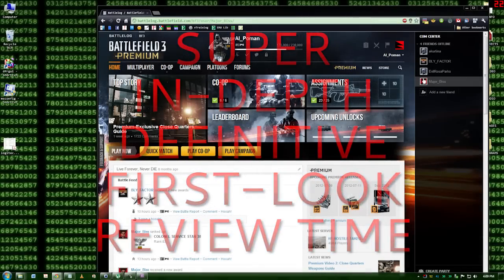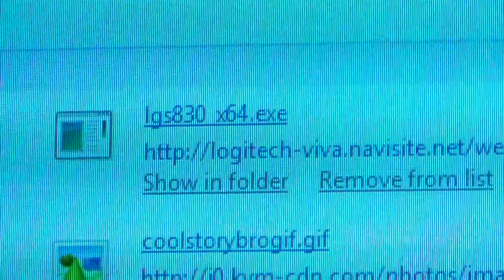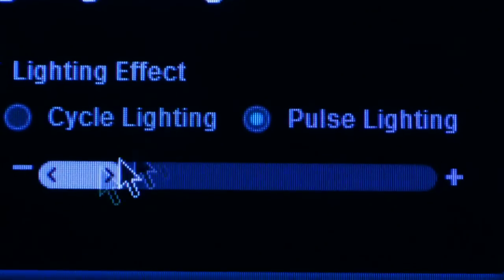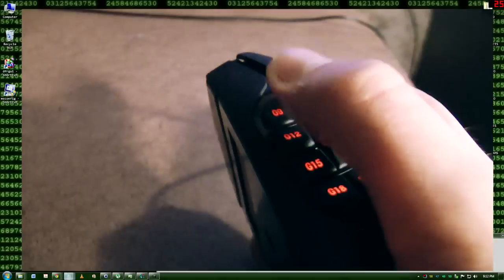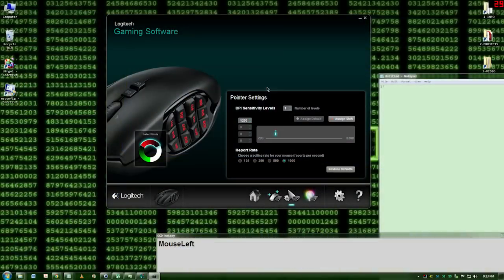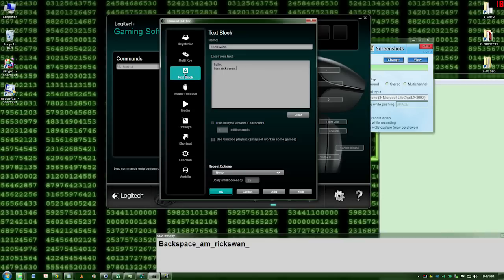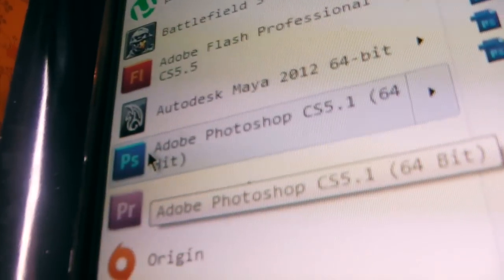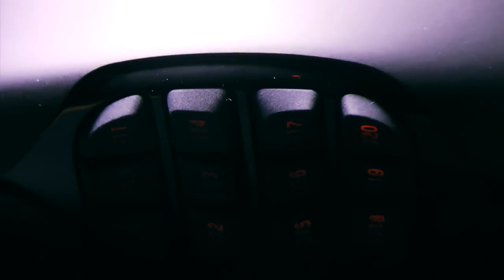G600 mouse definitive in-depth review!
This is a legit review my friends! Below I list the PROS & CONS of this mouse. I may be a little hard to understand in the video, my apologies!
PROS ► • Incredible number of buttons, especially with G-Shift • Feels natural in the hand • 12 side buttons give tactile feedback, so you know which button you're pressing without looking • Awesome variety of colors and lighting options - they all look good • Automatic profile switching is very cool once you get it set up right
CONS ► Occasional issues with the RMB - I found holding the 3rd mouse button at the same time fixes it • the mouse is light and not huge, but so far I find it very comfortable • It is extremely sensitive - it still tracks about 1cm above a surface. It is especially sensitive in Battlefield 3. Maybe too sensitive... • it's called an "MMO Gaming Mouse," when it can be used for so much more